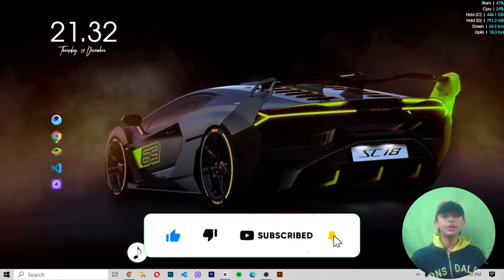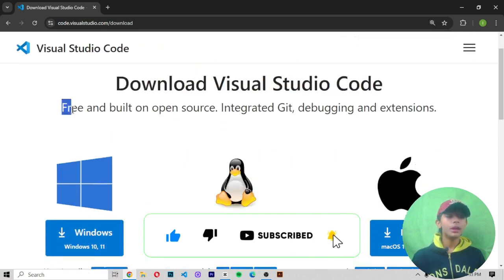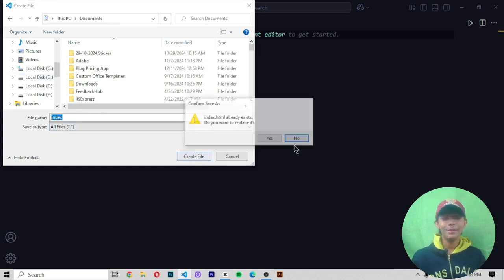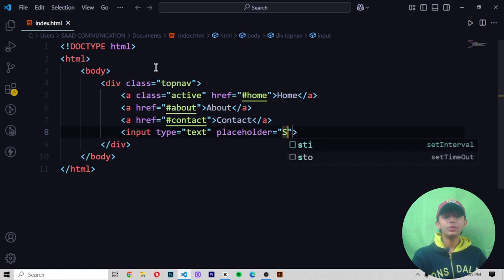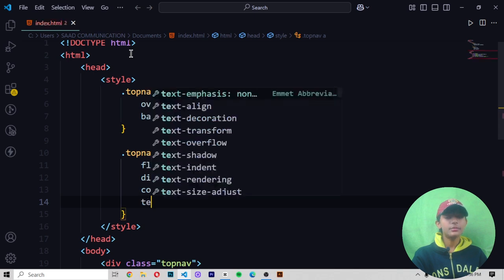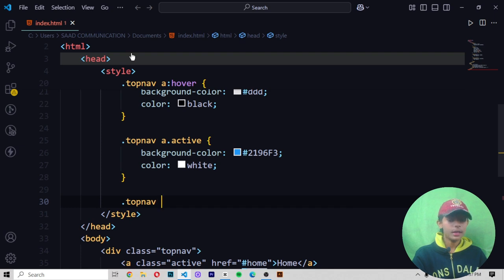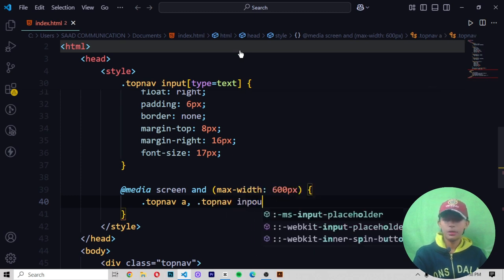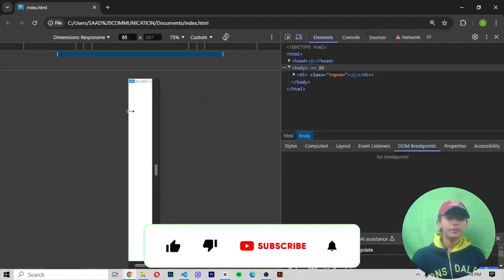Search Menu In Html {Full Stack Web Development Full Course From Scratch} Class #101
This video is about Search Menu In Html {Full Stack Web Development Full Course From Scratch} Class #101

Suggested Courses:
❤️ Complete Clones